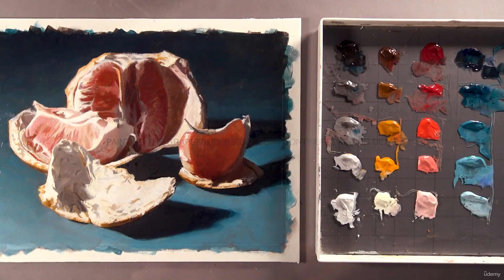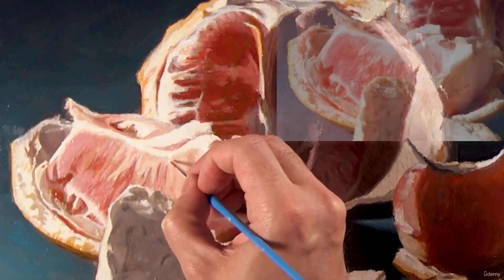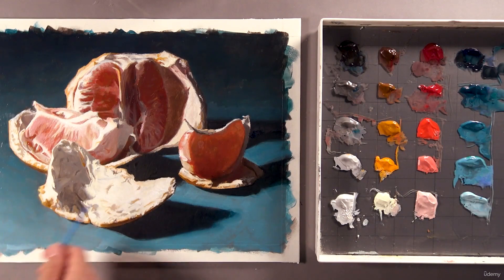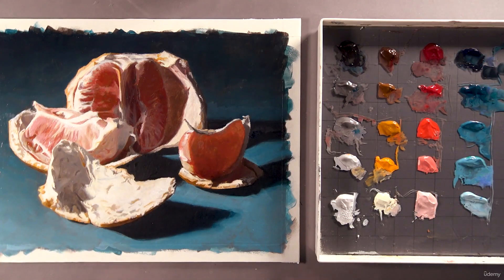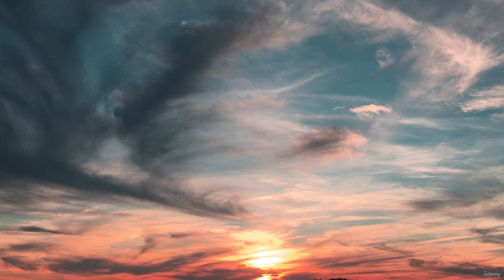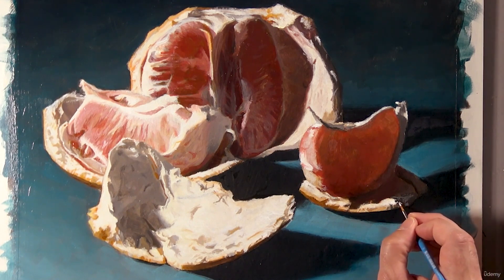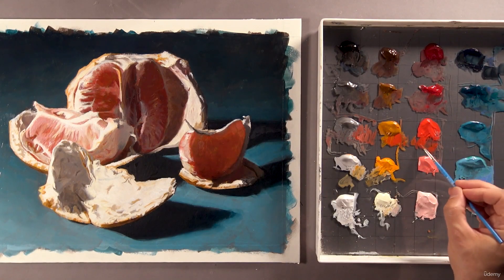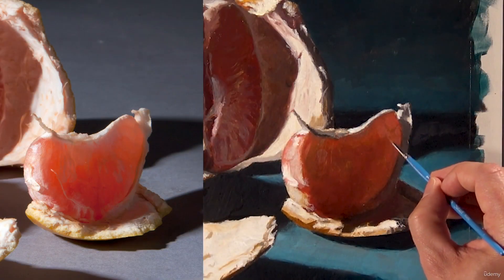Part 7 _ 25 ADDING DETAIL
How to Paint From Beginner to Master -Acrylic Painting